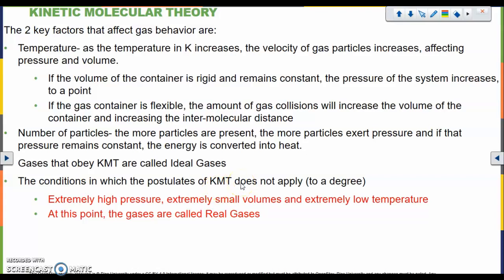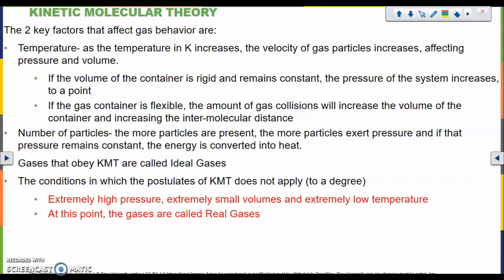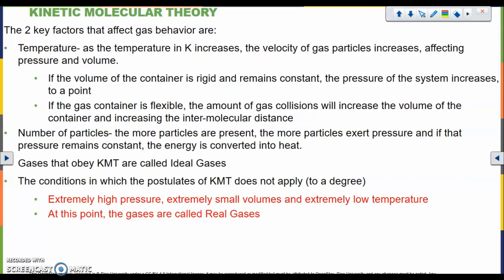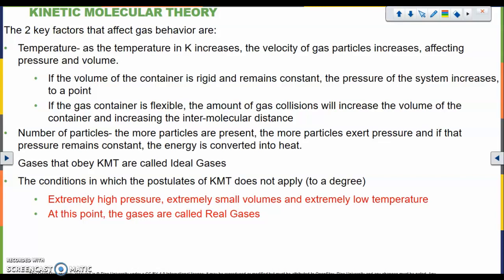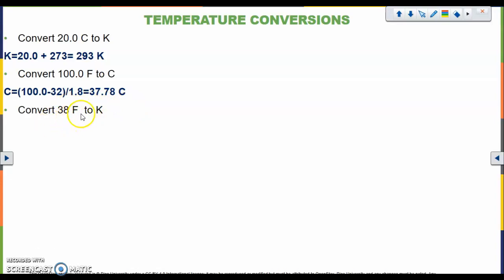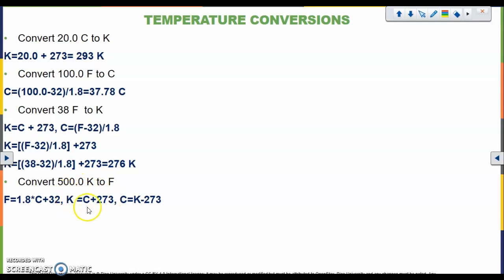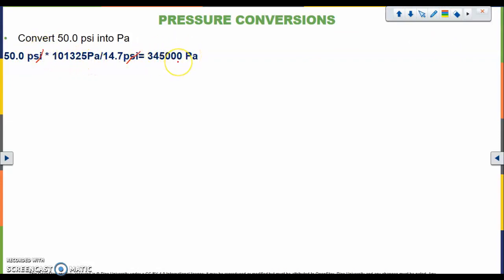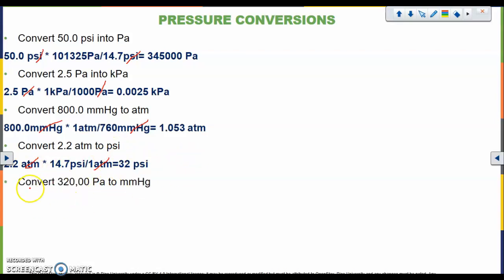KMT-Pressure and Temperature Comversions